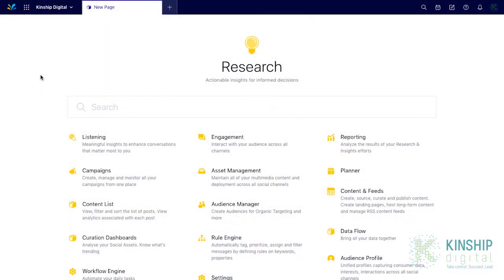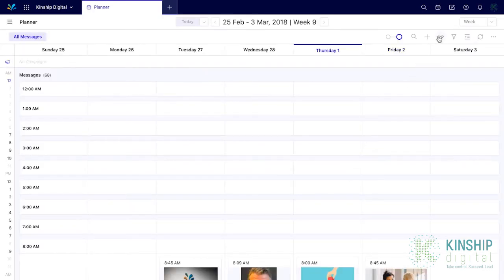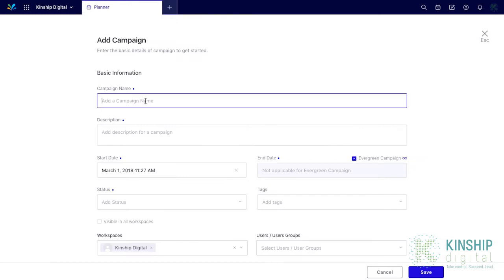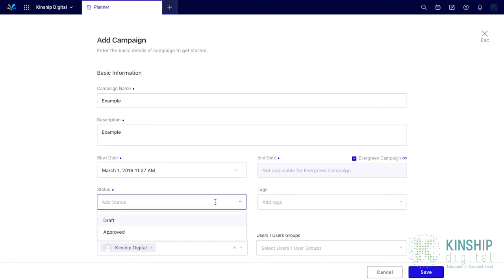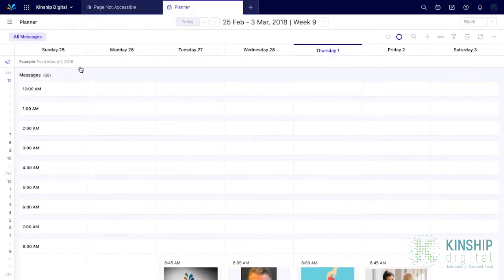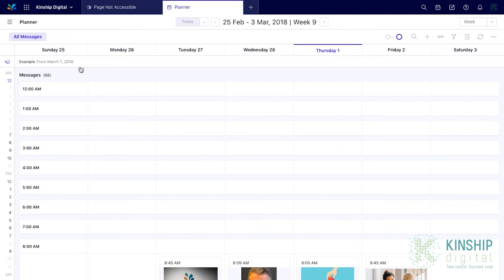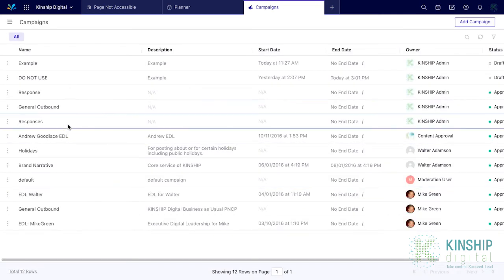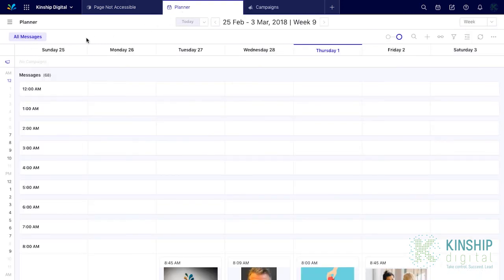Sprinklr Training - Using Evergreen Campaigns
Continuing our look at the new Sprinklr Space UI, in this video we demonstrate the new Evergreen Campaigns feature.

View Campaigns in the Planner. We show how to add a new campaign and set it as an Evergreen Campaign. All posts within the new campaign will be shown in the Planner.

ABOUT KINSHIP digital
KINSHIP is where customer-first is realised. We believe data is the core catalyst of digital marketing ROI.